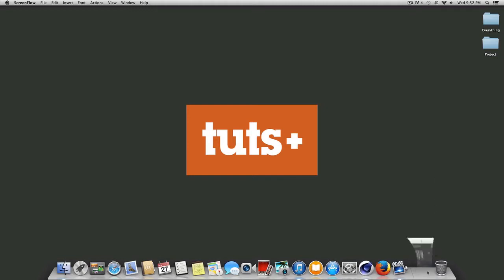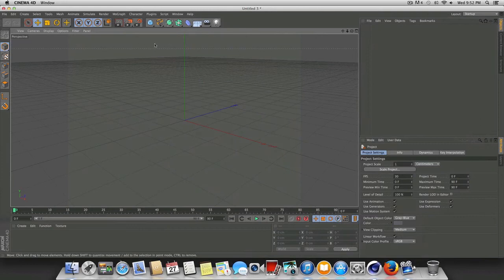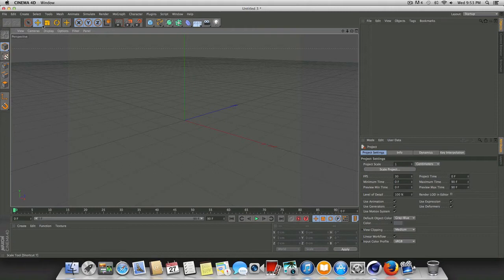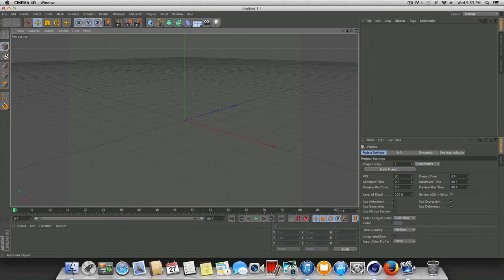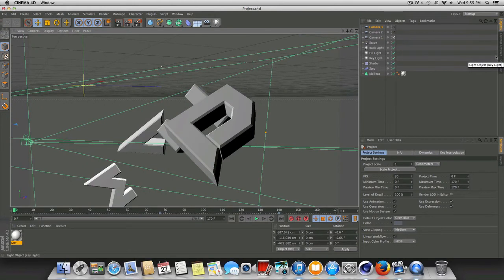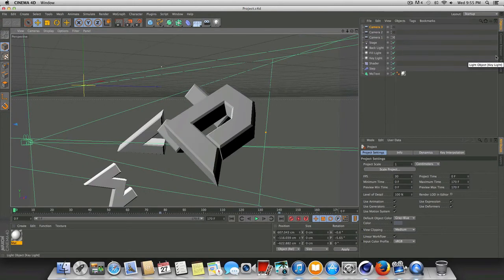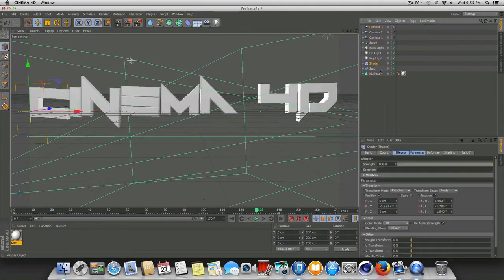Introduction to Cinema 4D: Course Overview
Lesson 1 of 20, a Tuts+ course on Introduction to Cinema 4D taught by Steven Brockman. Become a Tuts+ member to get access to hundreds of new courses and eBooks!